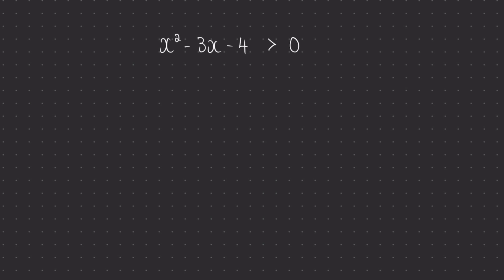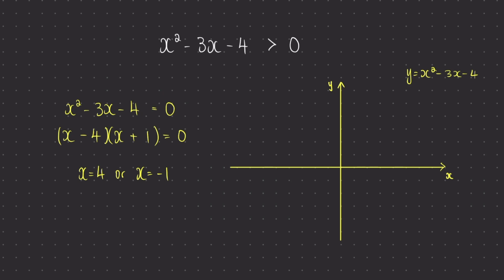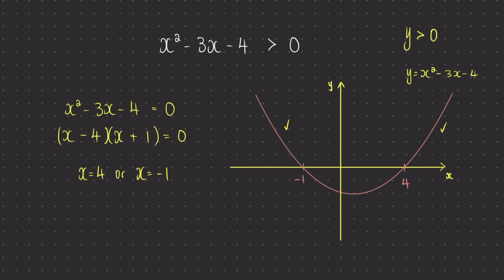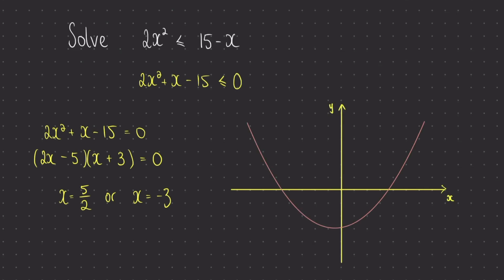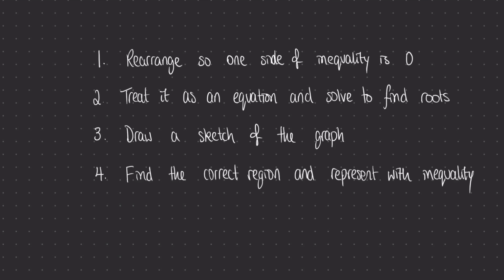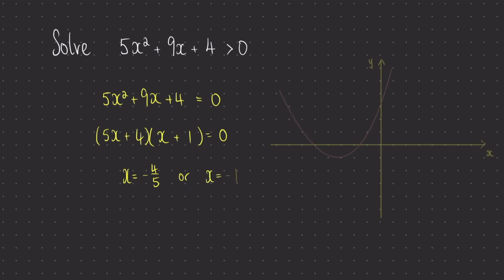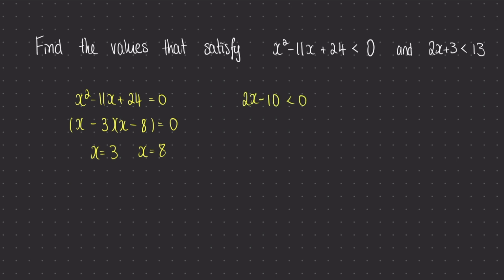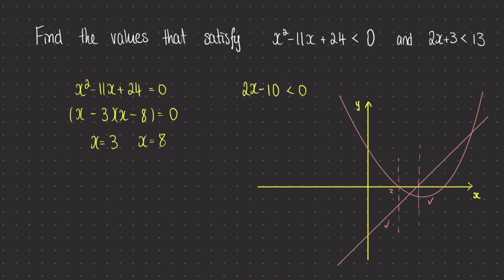Quadratic inequalities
This iGCSE and GCSE maths tutorial helps to explain how to solve quadratic inequalities. We use a method that includes drawing a sketch to quickly and easily determine the required region for our inequalities. There are several worked examples that help explain the method better.